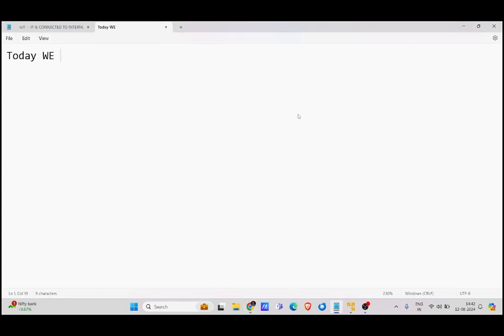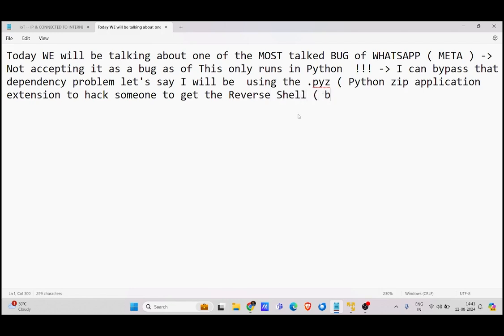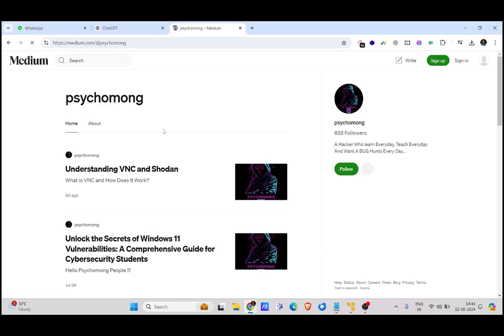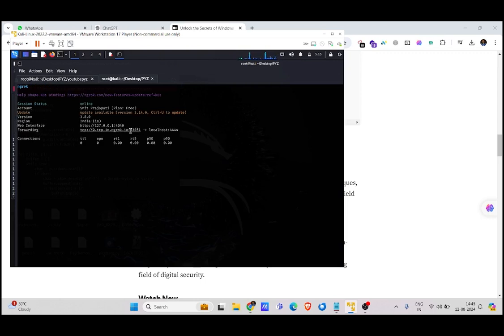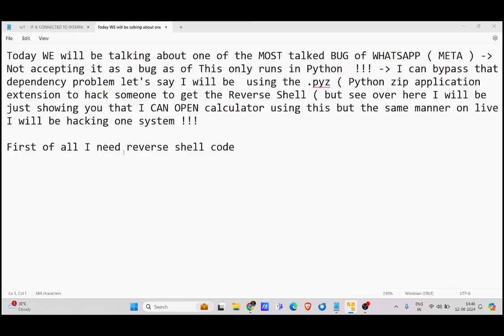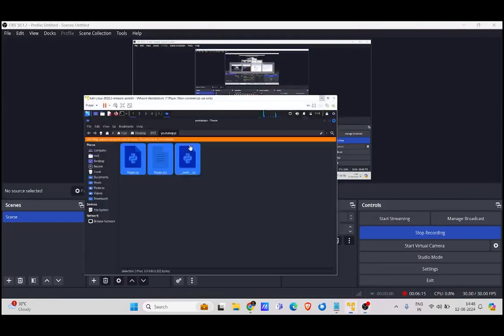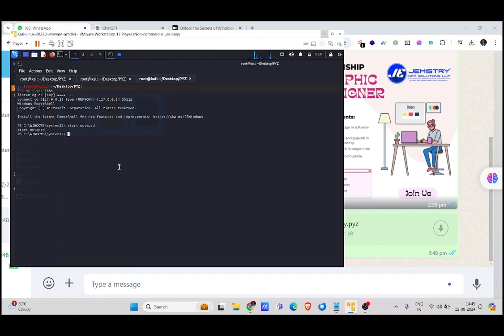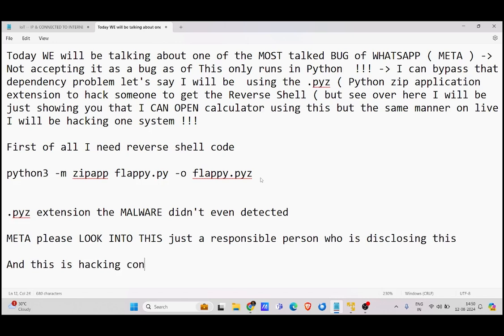WHATSAPP META! BUG of .pyz ||psychomong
For details Please visit Psychomong
In this video, we dive into the hidden dangers of reverse shells, particularly when they're packaged in .pyz files. Discover how attackers use these Python archives to evade detection, and why this technique is becoming increasingly popular among cybercriminals. We’ll cover:

Understanding Reverse Shells: How they work and why they’re dangerous.
The Danger of .pyz Files: Why these Python archives are a perfect disguise for malicious code.
Evading Detection: How .pyz files can bypass traditional security measures through compression, obfuscation, and dynamic code execution.
Real-World Implications: What happens when a reverse shell is deployed on a target system.
Protection Strategies: Tips on how to defend against these stealthy attacks, including monitoring outbound connections and using advanced security tools.
Stay informed and protect your systems by understanding the latest cybersecurity threats.